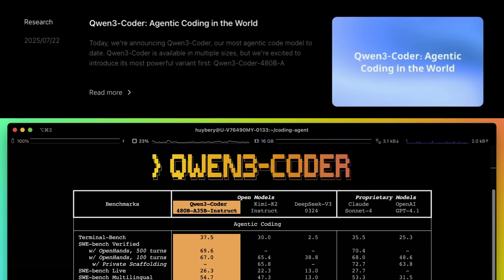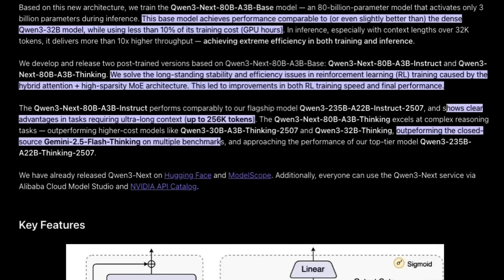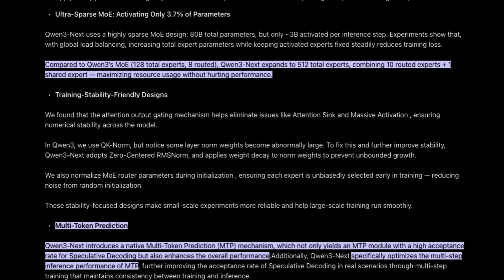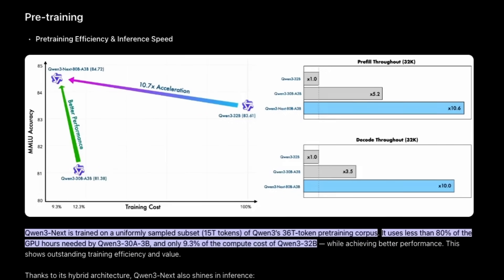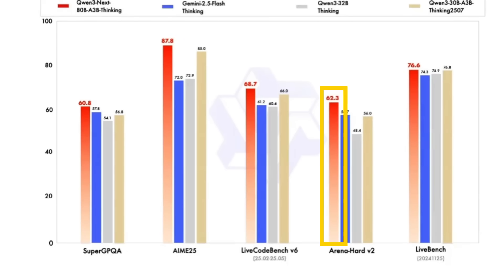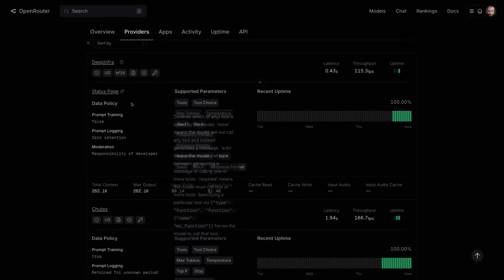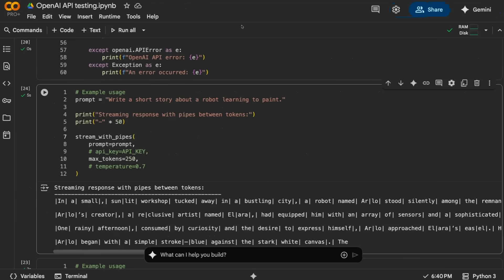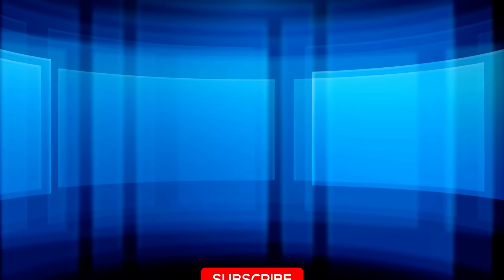Qwen3 Next - Behind the Curtain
In this video I go through Quentin3 Next and how it tests out a bunch of ideas. In this video, I go through Qwen3-Next and how it tests.

⏱️Time Stamps:
00:00 Intro
00:11 Qwen 3 Coder, Qwen 3 TTS, Qwen 3 - Image, Qwen 3 ASR, 00:41 Qwen 3-Next
01:41 Qwen3-Next Key Features
06:02 UL2 Paper
07:38 Benchmarks
08:49 Demo Colab